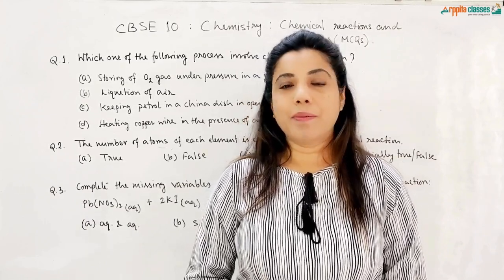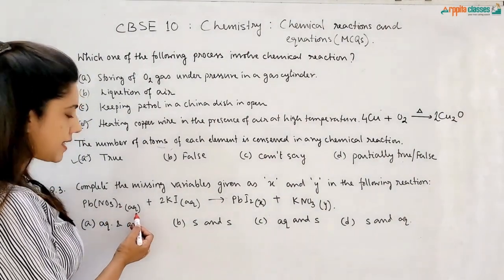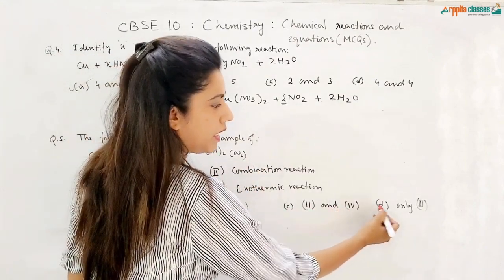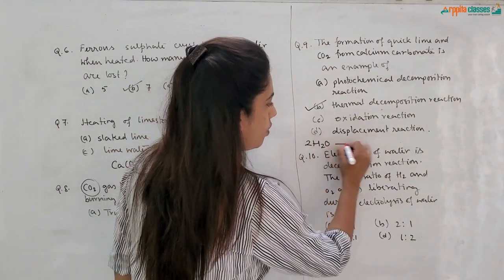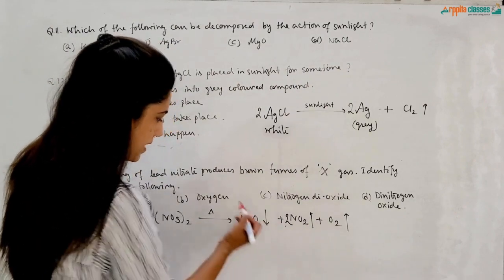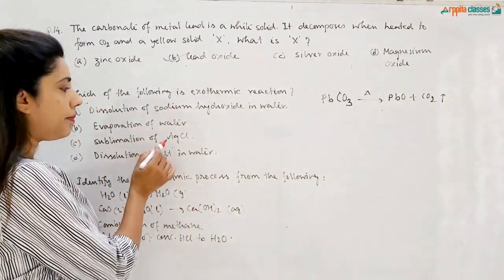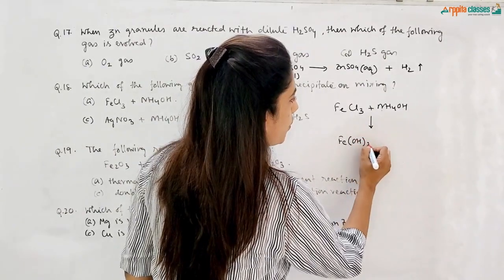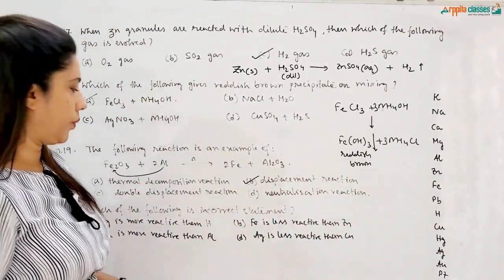𝐌𝐂𝐐 𝐂𝐋𝐀𝐒𝐒 𝟏𝟎 𝐂𝐇𝐄𝐌𝐈𝐒𝐓𝐑𝐘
chemical reactions and equations mcq |  mcq class 10 chemistry

"In this video, we delve into the comprehensive solving of Multiple Choice Questions (MCQs) from the chapter on Chemical Reactions and Equations. Explore a concise and insightful breakdown as we unravel the intricacies of fundamental concepts. Whether you're a student seeking clarity or an enthusiast aiming to enhance your understanding, this tutorial provides a step-by-step solution guide. Join us on this educational journey, where each question serves as a key to unlock a deeper comprehension of chemical reactions and equations. Let's navigate through the quiz together and unravel the mysteries of this essential chapter."

𝐑𝐀𝐓𝐈𝐎 & 𝐏𝐑𝐎𝐏𝐎𝐑𝐓𝐈𝐎𝐍

chemical reactions and equations mcq
chemical reactions and equations mcq questions
chemical reactions and equations class 10 mcq
chemical reactions and equations mcq class 10
mcq of chemical reactions and equations
chemical reactions and equationsclass 10 chemistry chapter 1 mcq
mcq class 10 science
mcq chemical reactions and equations class 10
class 10 chemical reactions and equations
mcq ncert class 10 science
class 10 chemistry mcq
mcq chemical reactions and equations
mcq chemical reaction
mcq class 10 chemical reactions and equations

chemical reactions and equations mcq on short